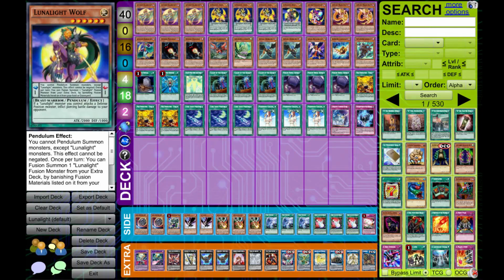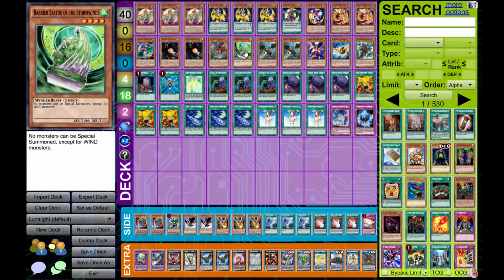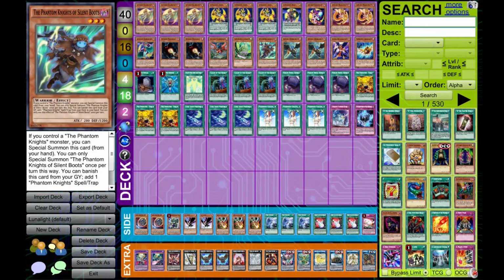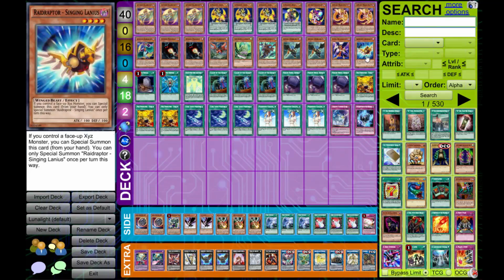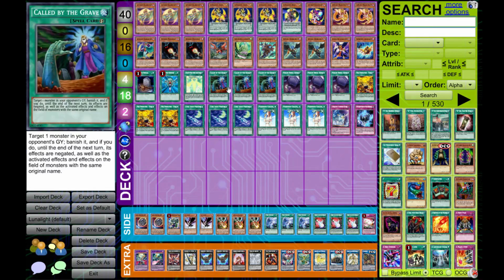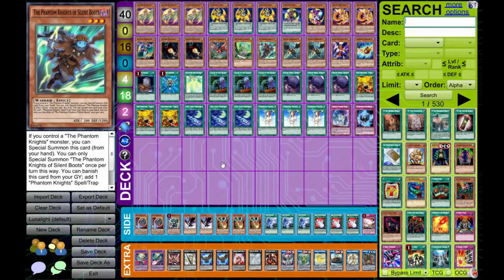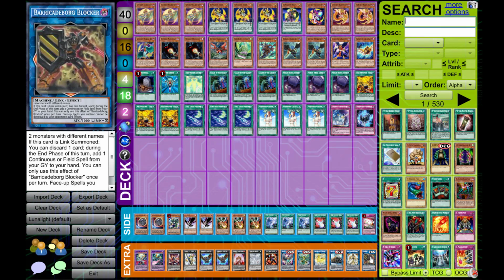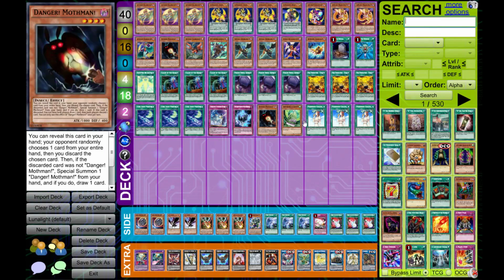Lunalight Post DUOV Deck Profile!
yo it didnt take me a month to upload again